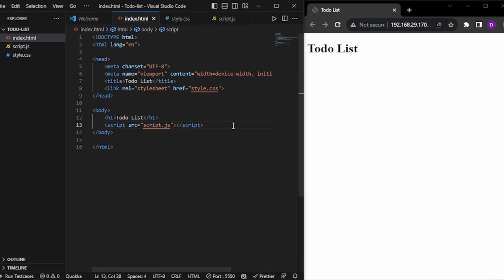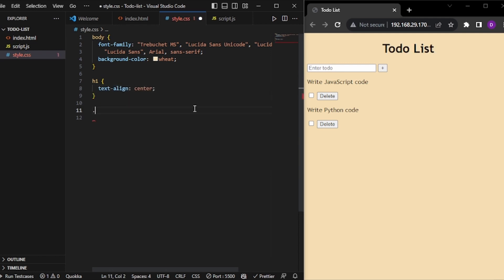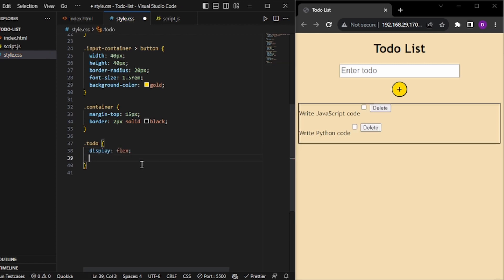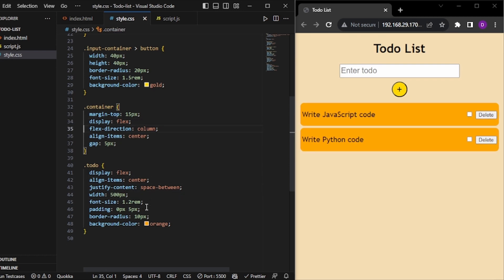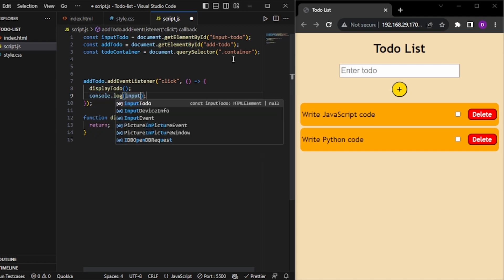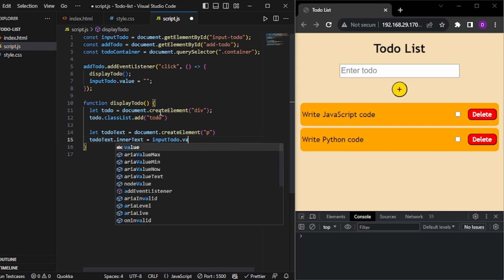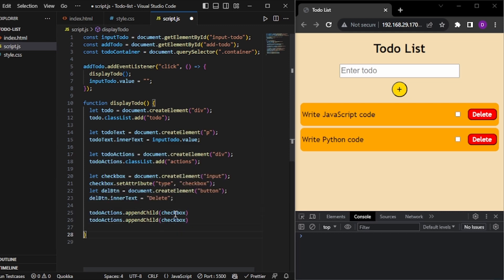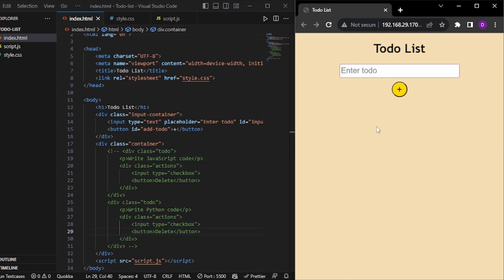Build a Todo List app using Vanilla JavaScript under 15 minutes #1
In this video, we build a Todo List app using HTML, CSS, JS under 15 minutes.